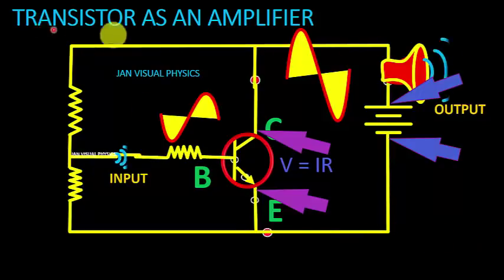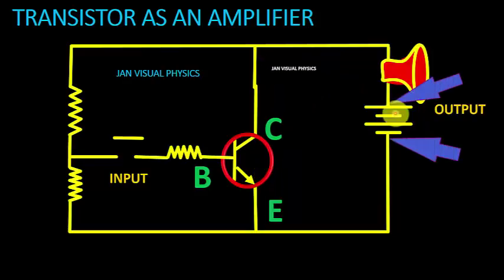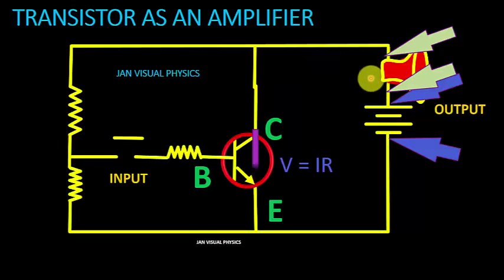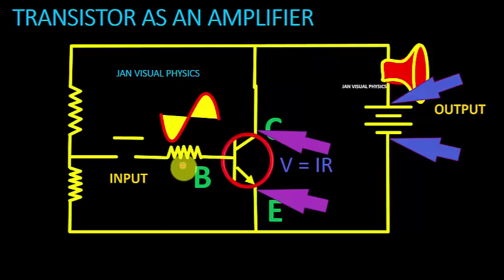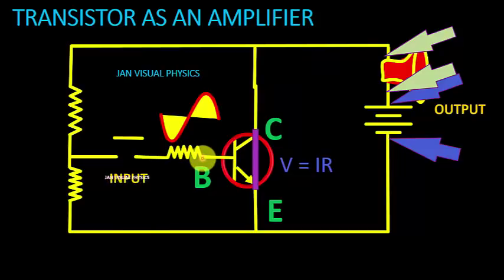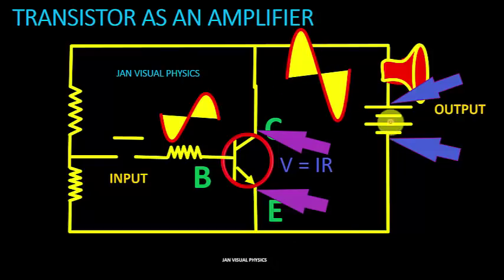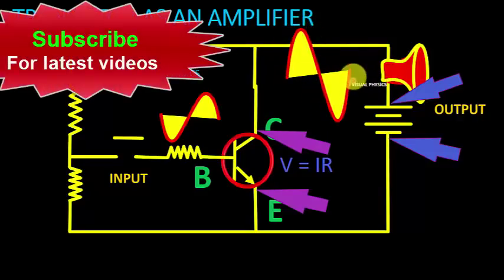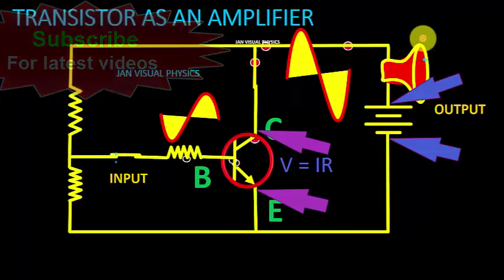Transistor as an amplifier | How does a transistor work | Transistor as an amplifier animation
this video explains bipolar junction transistor or bjt transistor in common emitter configuration as an amplifier with the help of animations. how transistor work as an amplifier or transistor working mechanism is shown.
related terms and questions.
transistor as an amplifier diagram .
how transistor work as an amplifier.
how transistor act as an amplifier.
how does an amplifier work.
transistor as an amplifier animation.
uses of bipolar junction transistor.
transistor amplifier.